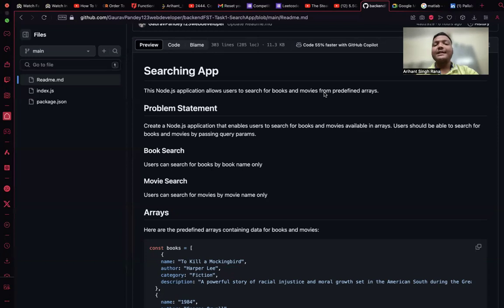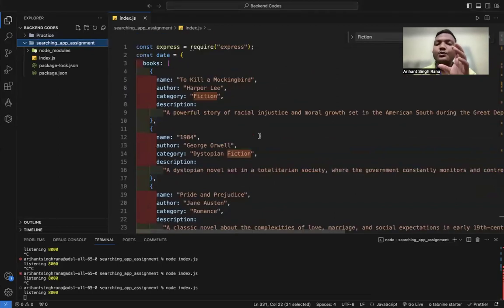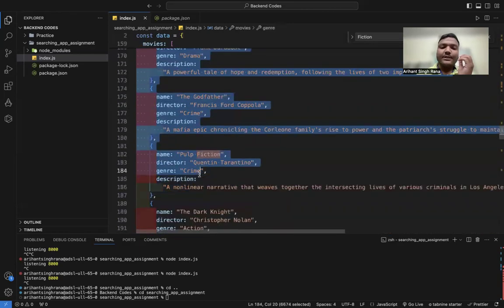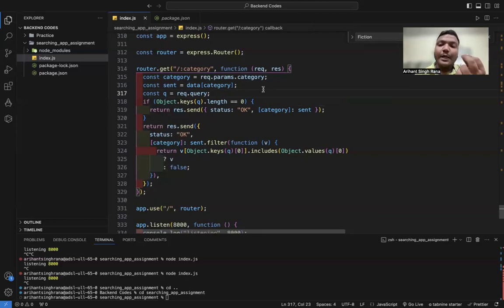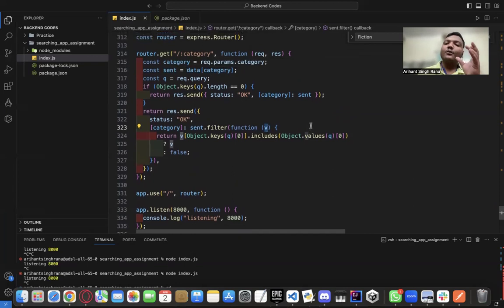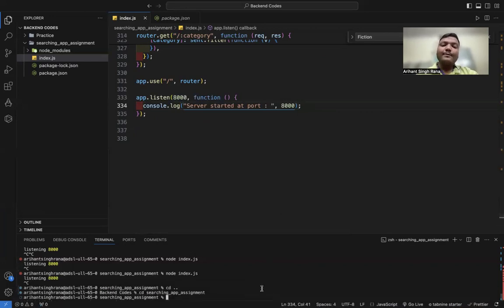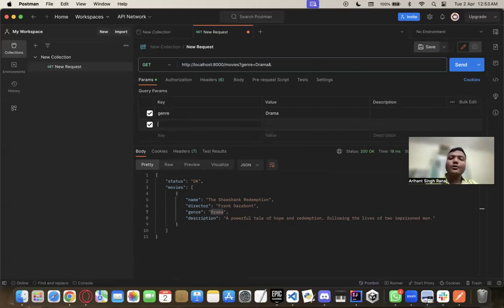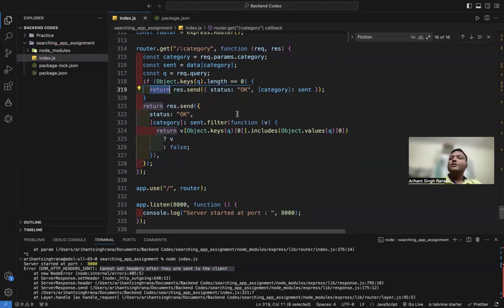Creating a Search and Filter API with Express and Node.js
In this tutorial, join me as we dive into the world of backend development with Node.js and Express to build a robust Search and Filter API. We'll explore how to efficiently search and filter through a collection of books and movies using query parameters.

👉 *Important Note:* While the code is available in the repository, I encourage you to follow along with the video to grasp the concepts thoroughly. Understanding how to implement search and filter functionalities in an API will empower you to build similar features in your own projects.

🔍 *Topics Covered:*
- Setting up an Express server
- Handling route parameters and query parameters
- Implementing search and filter functionality
- Returning filtered results to the client

🛠️ *Technologies Used:*
- Node.js
- Express

Join me on this journey to master backend development and create powerful APIs! 💻✨